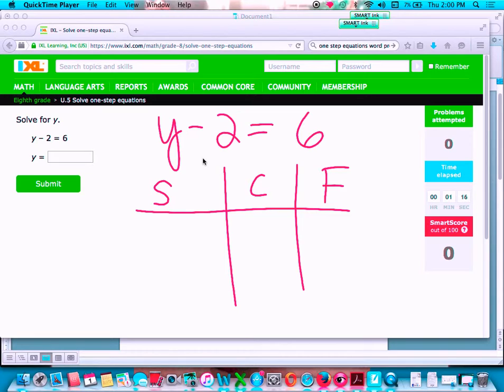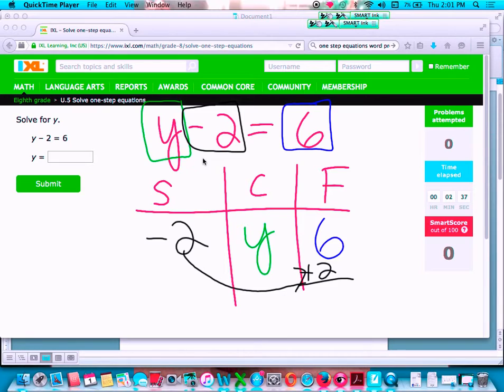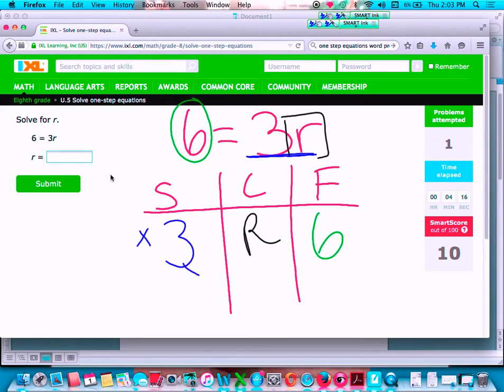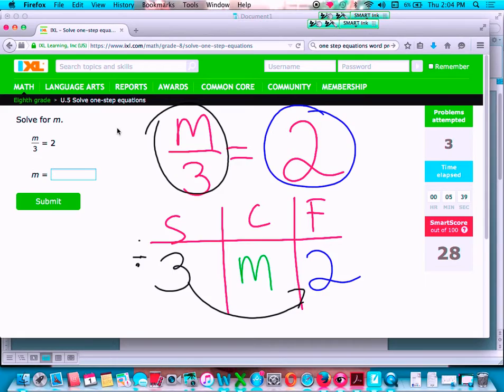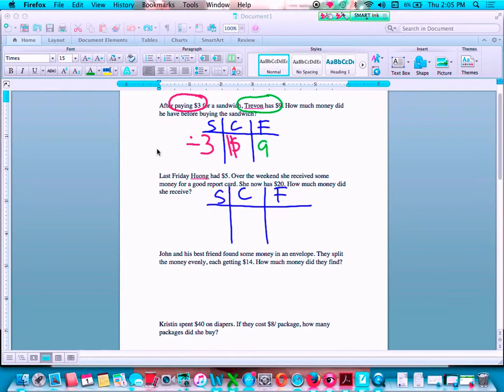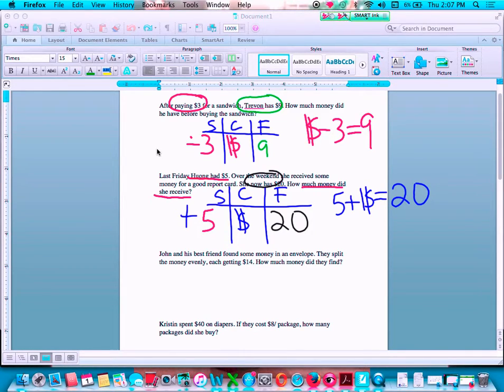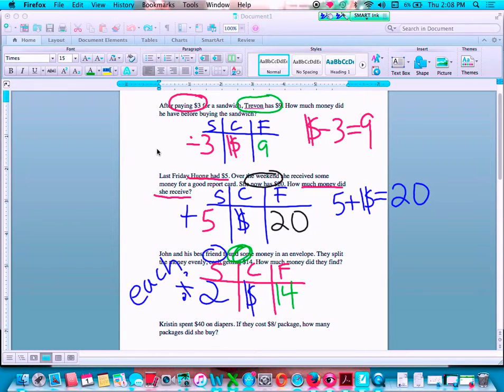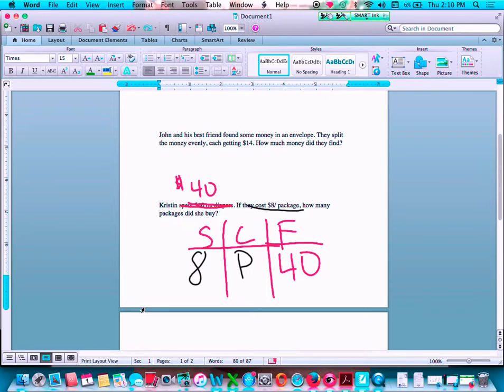One Step Equations re teach